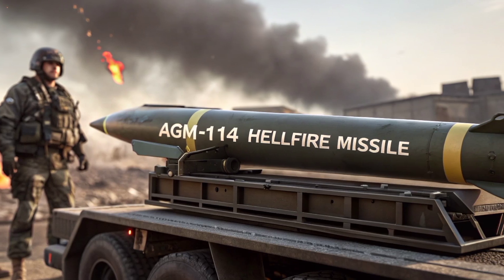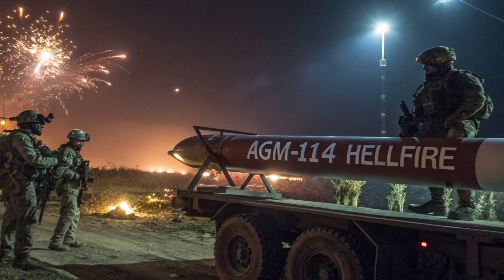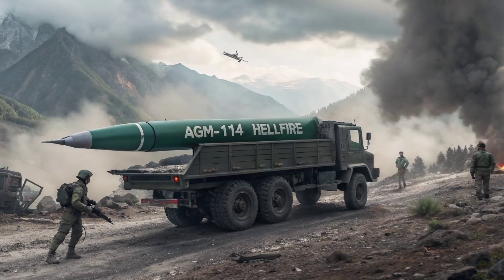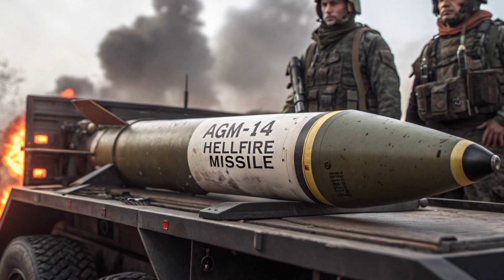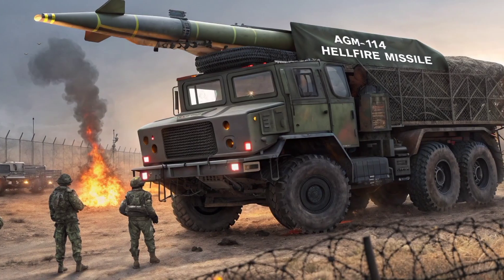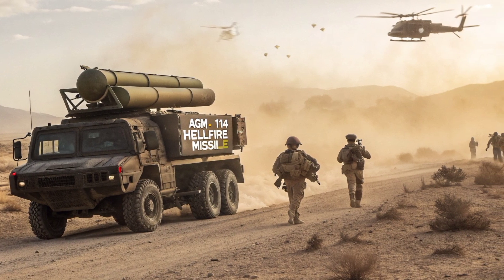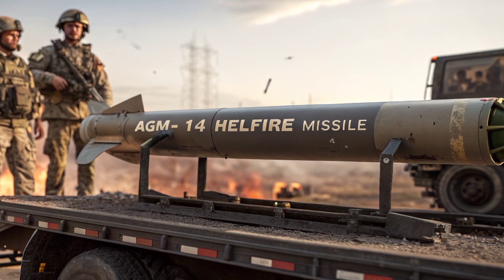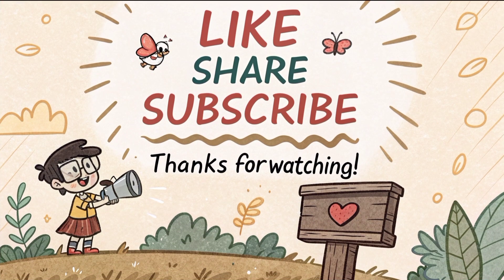Hellfire Missile 2026 – America’s Deadliest Air-to-Ground Weapon 💥🔥 | AGM-114 Review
The AGM-114 Hellfire Missile 2026 is here – America’s deadliest air-to-ground weapon 🚀🔥. Known for its precision strike power, devastating warheads, and unmatched battlefield versatility, the Hellfire has been the backbone of U.S. military operations for decades. In this video, we dive deep into the latest upgrades, real combat performance, and why the Hellfire still dominates the skies in 2026. From its deadly accuracy to its advanced guidance systems and multiple warhead options, the Hellfire proves why it is feared worldwide and trusted by the U.S. Army, Navy, and Air Force.